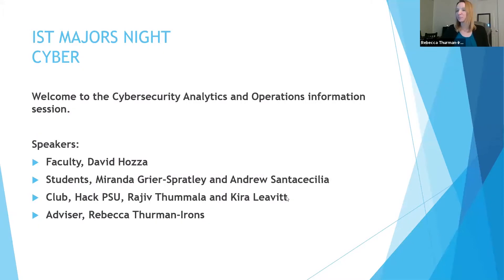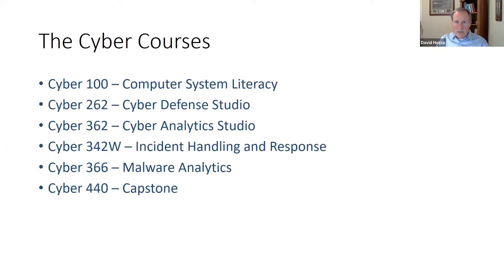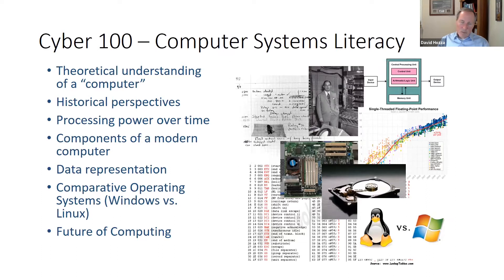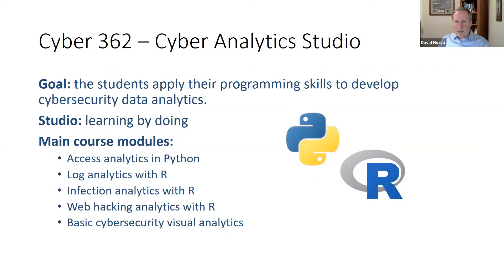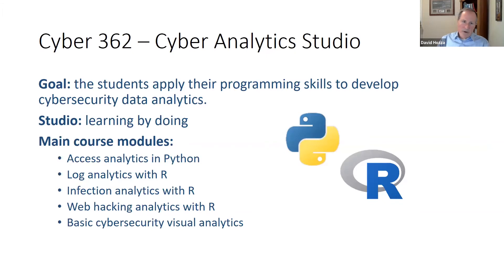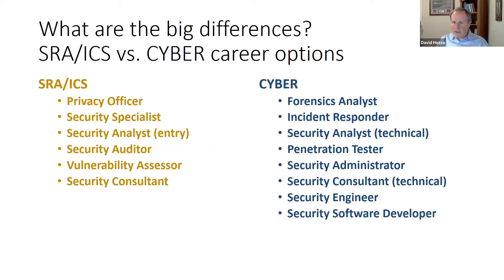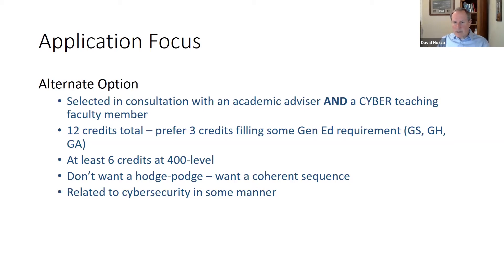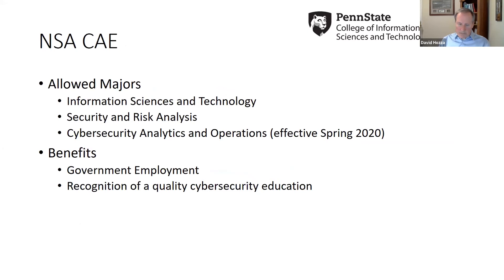Majors Night Workshop: Cybersecurity Analytics and Operations (CYBER)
An opportunity for prospective students to hear from a faculty member, academic adviser, and current students regarding the Cybersecurity Analytics and Operations (CYBER) major.